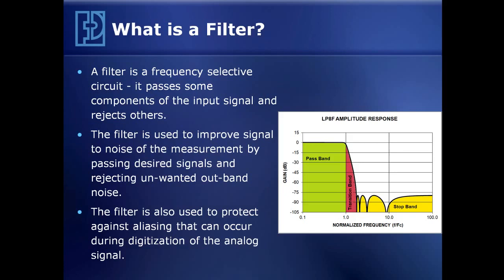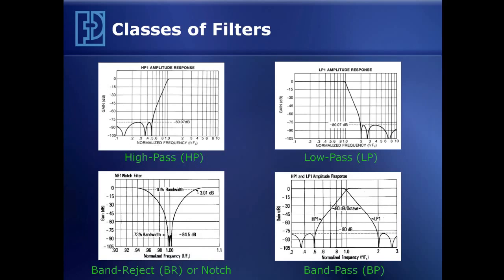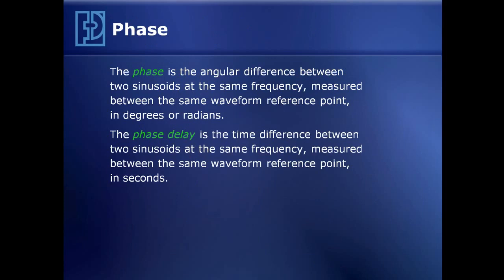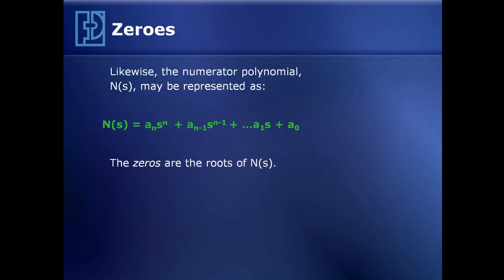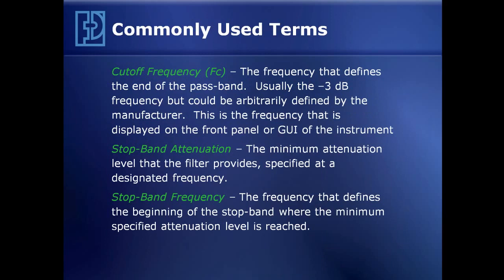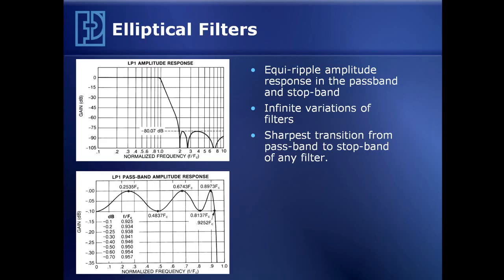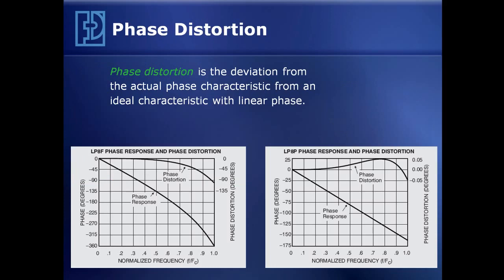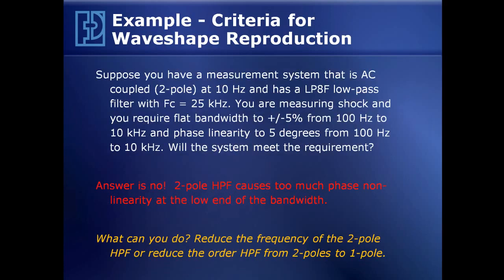Filtering for Dynamic Signals; Part I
This is first part in a two-part series exploring filter technologies and characteristics for dynamic measurements.